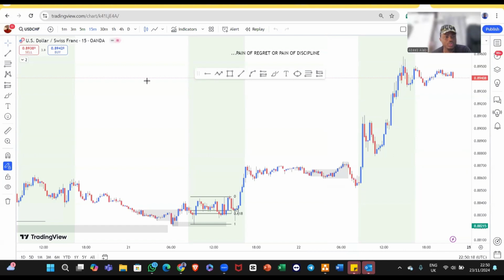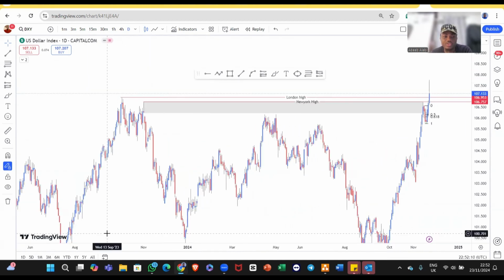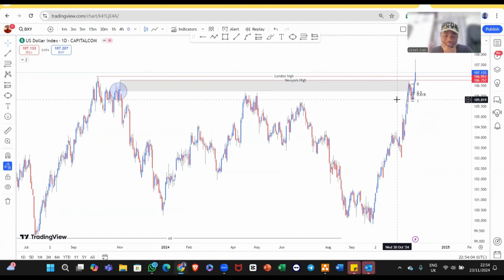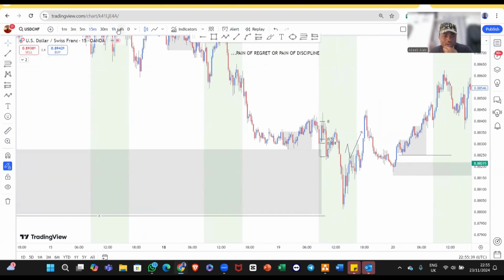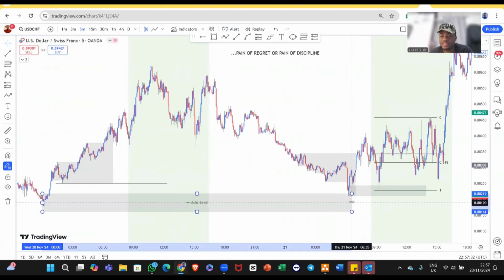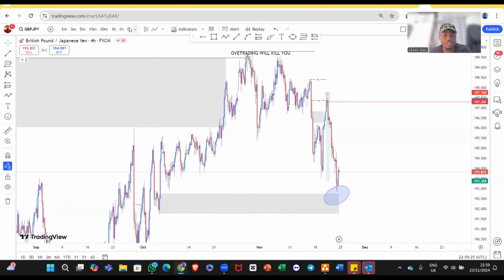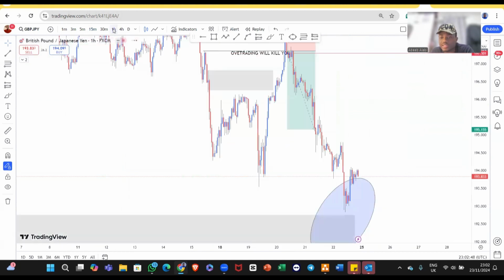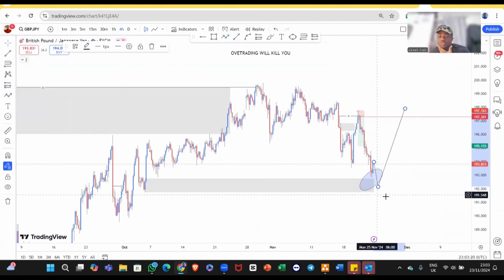This One Set Up Made My Week Profitable, Power of Patience in Trading, GBPJPY | Week 18/11 Review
All you have to do is have patience and wait for the right time to pull the trigger.